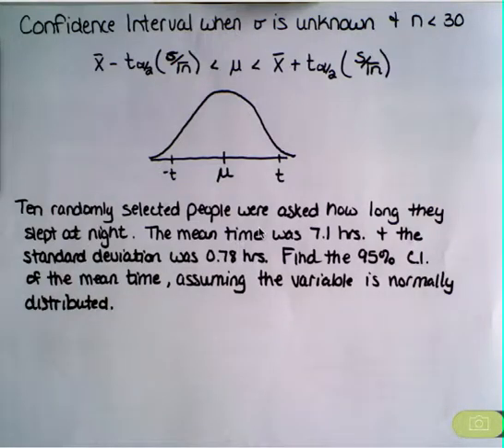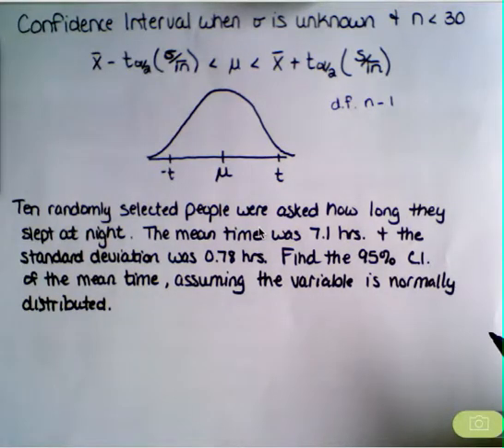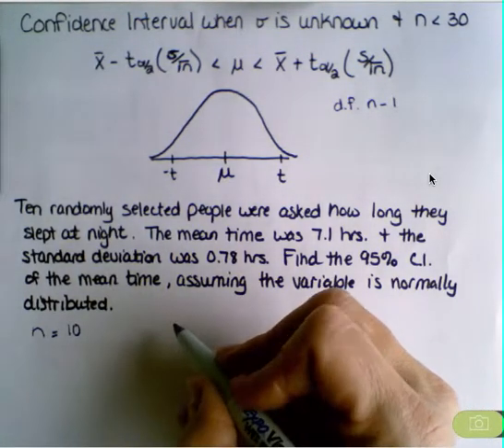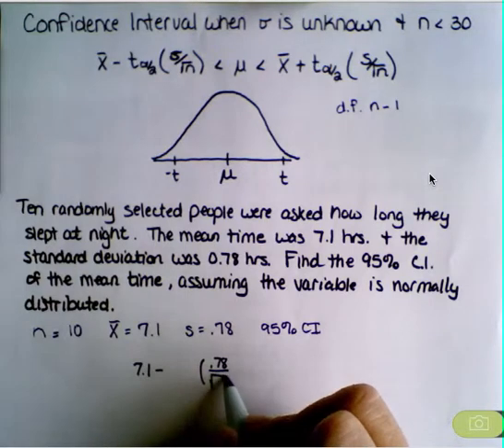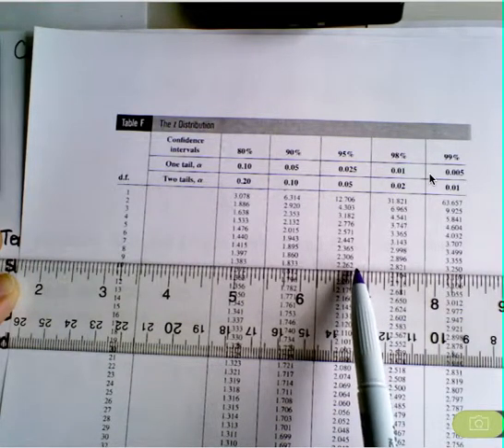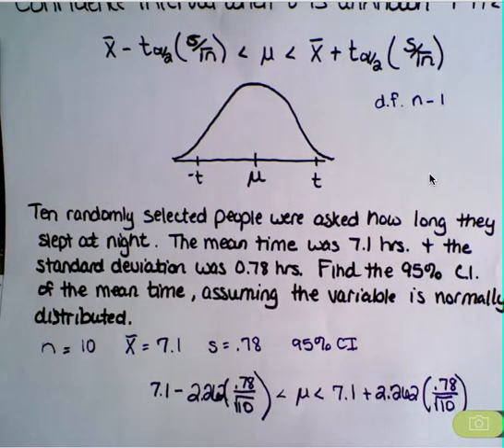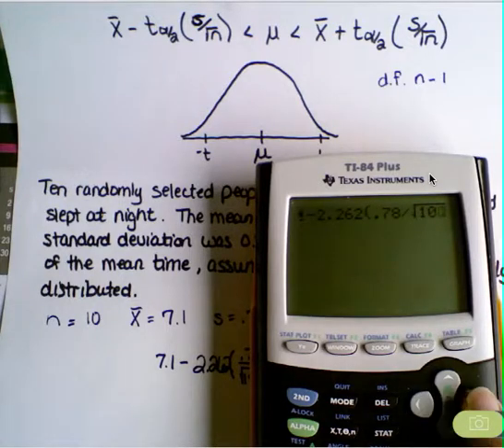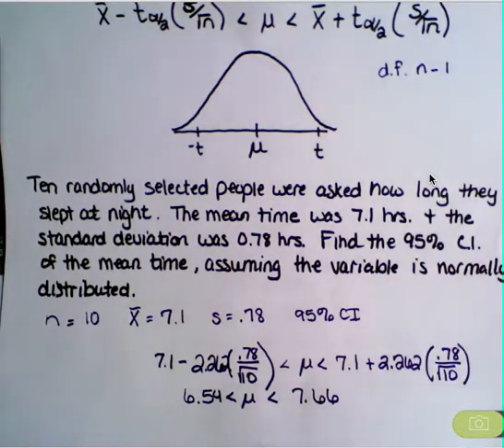CI when population St Dev is unknown